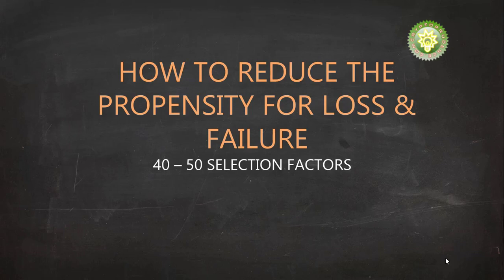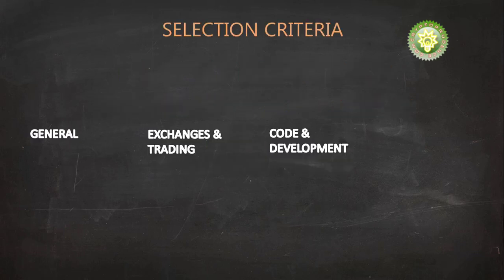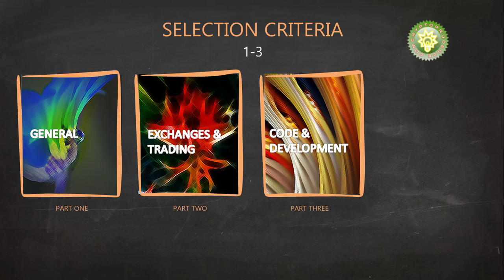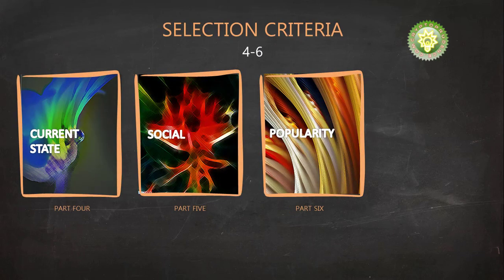🚀CryptoPrudence | How to Reduce The Propensity for Loss & Failure [crypto invest PART 1]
🔴 EPISODE: How to Reduce The Propensity for Loss & Failure
🔴 [crypto invest PART 1]

TODAY'S NARRATIVE: In this episode we shall be going through up to 50 ways to analyse and determine the credibility of projects in consideration.

🔴 Exchanges & Trading
🔴 Code & Development
🔴 Current State
🔴 Social
🔴 Popularity

🔴 The information provided by CryptoPrudence does not constitute financial advice nor does Cryptoprudence act as a financial adviser in any way shape or form.
🔴 The information provided is based on the experience and opinion of Cryptoprudence only
🔴 You should not take the opinion of Cryptoprudence as financial advice
🔴 You should always do your own research before partaking in any form of investment
🔴 You should also understand the risks of investing.
🔴 If in any doubt speak to your financial adviser since we cannot be held responsible for your actions.